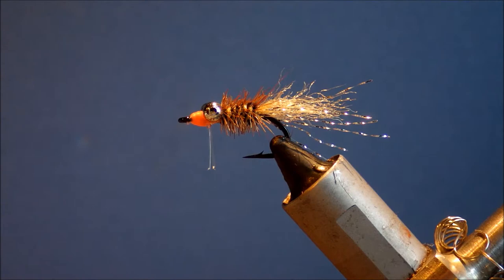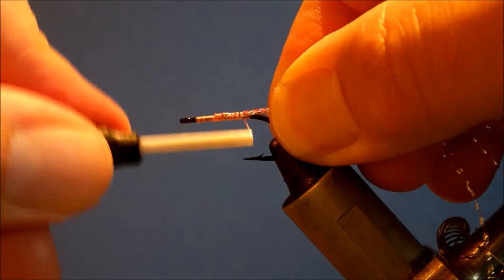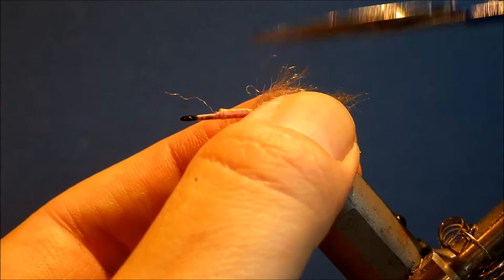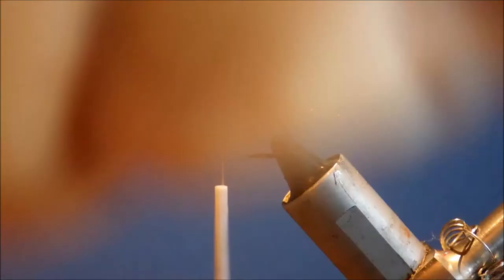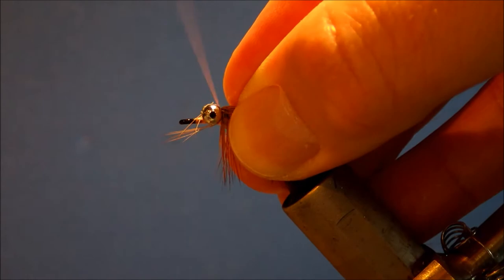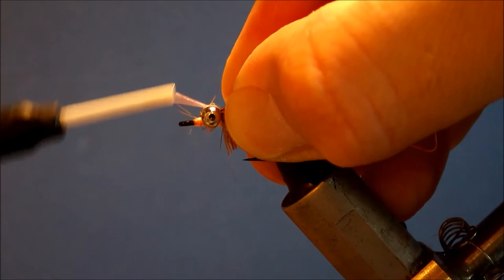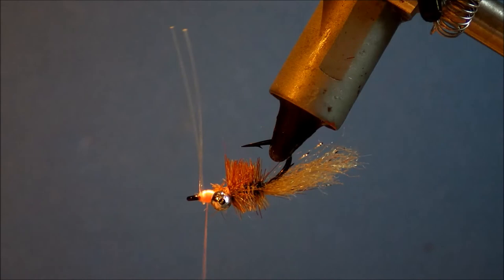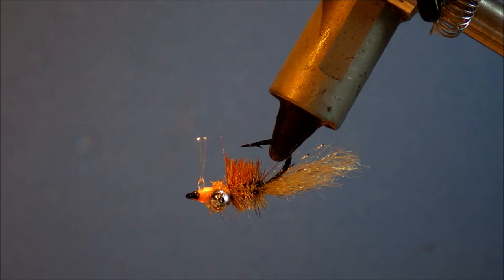Bonefish fly tying, the Meko special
Here's a tutorial for Omeko Glinton's Meko Special bonefish fly.  A small generic shrimp imitation for shallow water bonefish, it's especially effective in mangrove backcreeks for spooky fish.

Hook: 6-10 saltwater (I used a Gamakatsu S13S-4H)
Thread: pink
Tail: tan EP fibre with pink and silver crystal flash over
Body: tan yarn or dubbing, palmered with a red game saddle hackle
Weight: silver bead chain.

Tie some of these for your next trip, you might just need them when more gaudy, flashy patterns aren't producing.